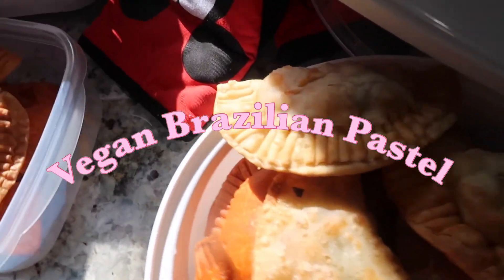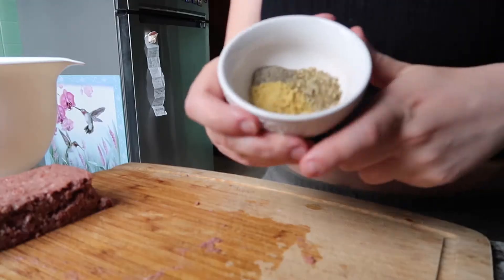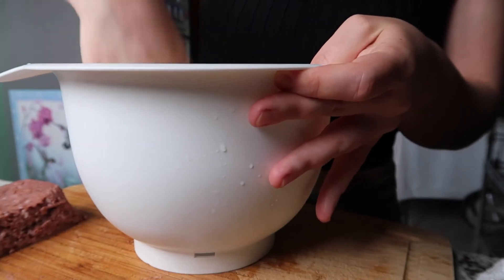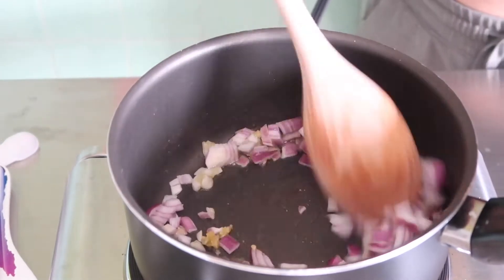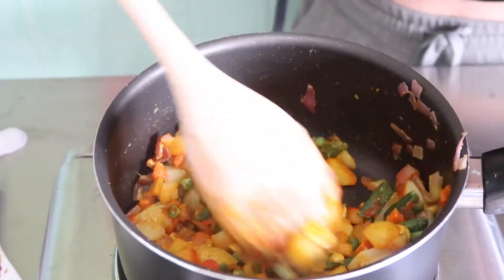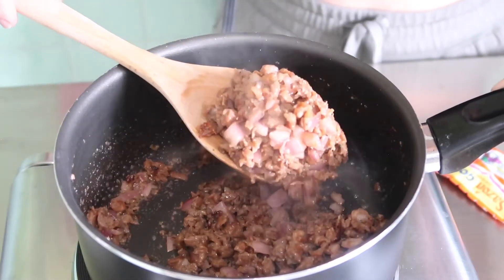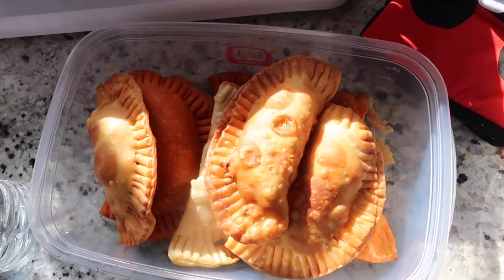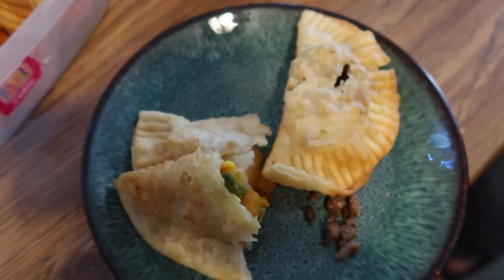Vegan Brazilian Pastel, Two Ways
Hey everyone welcome to another video! In today's video I made Brazilian pastel two ways, a plant based potato filling and a beyond meat filling. Both came out sooo good! When I went vegan I thought I would have to give up my favorite childhood foods, but I am eating GOODT. I hope you enjoy and make them for yourself!